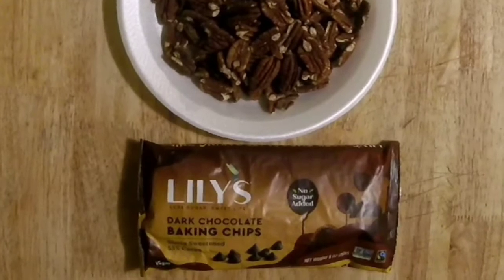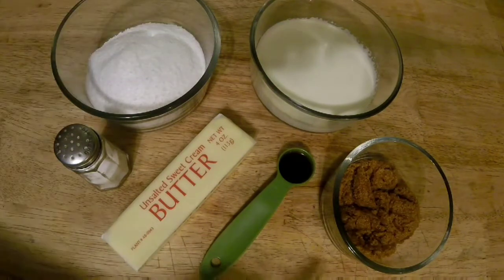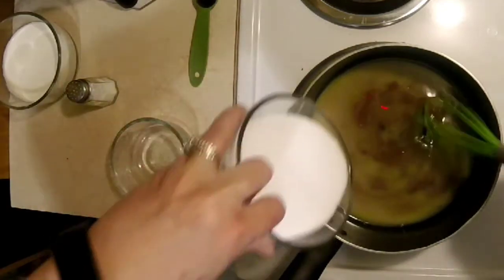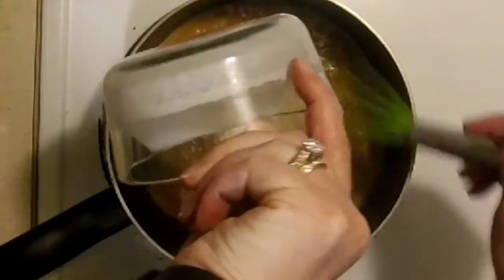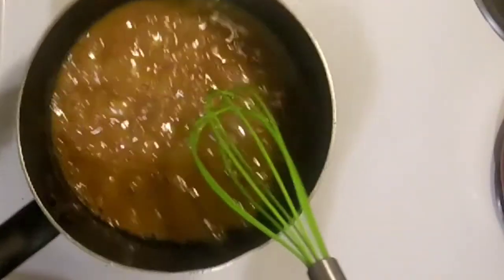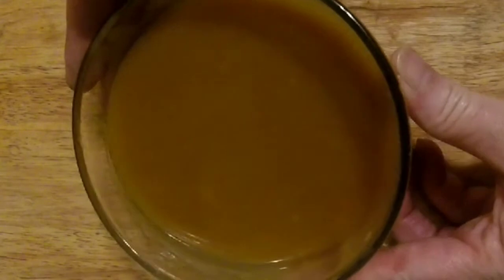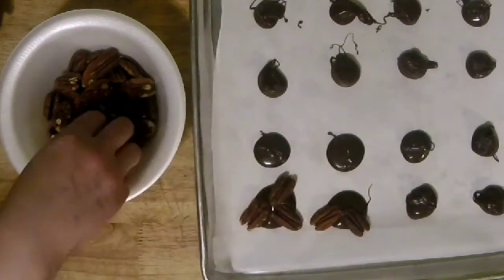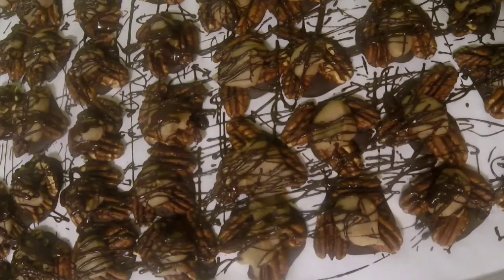Make your own sugar free "turtles"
Cooking with BoredPrincess.com